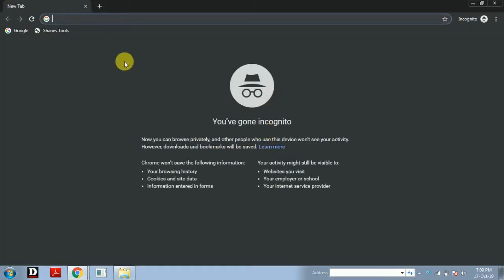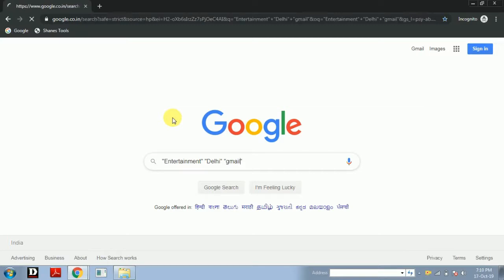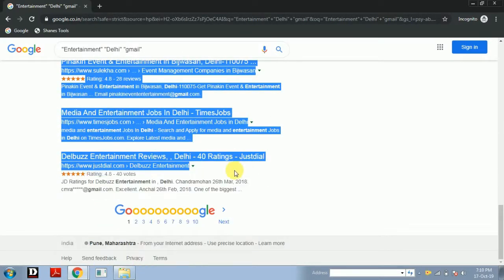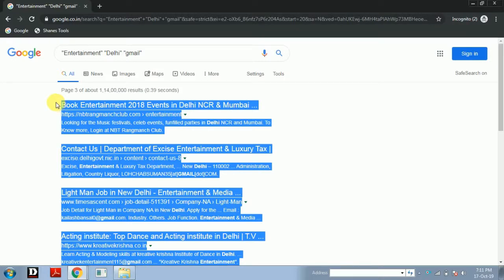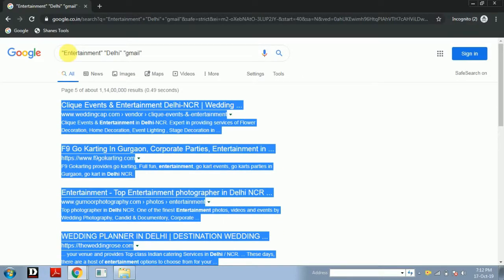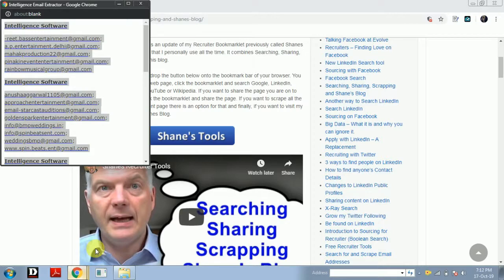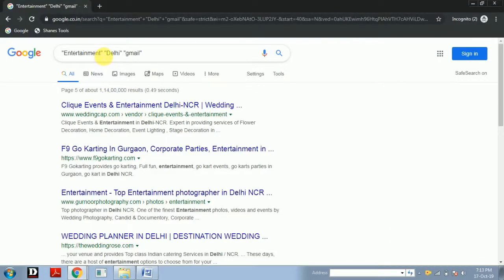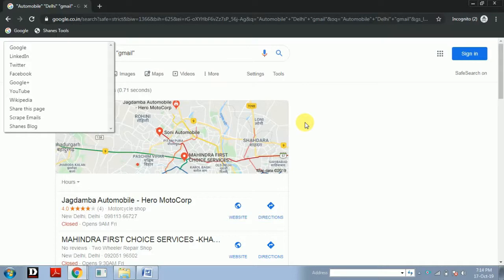How to extract 50000 email addresses from Google using Shanes tool 2019 for email marketing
How to extract 50000 email addresses from Google using Shane tool 2019 for email marketing
In this video, I am going to show you how we can extract 50000 emails in just 6 hours for our marketing business.

This method uses the Chrome Extension to extract email addresses & Phone numbers at once.

WEB Hosting to take a look at

Email marketing is up to 40 times more effective than social media, according to a study done by McKinsey & Company. ... Moreover, it is also said that they prefer to receive business information via email. According to the Fourth Source website, 92% of internet users have at least one email account.
For every $1 spent, email marketing can generate $44 in ROI. The ability to segment the target subscriber list, personalize messaging, and trigger communications make email newsletters the most effective digital marketing tool around. In fact, marketers report a 760% increase in revenue from segmented campaigns.

I GOT BACKGROUND MUSIC FROM
email marketing of football world cup